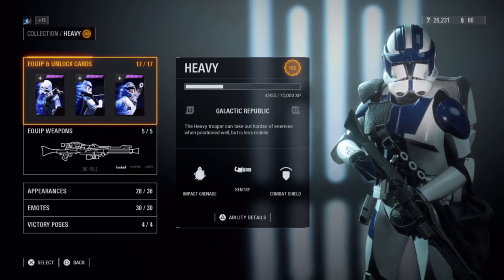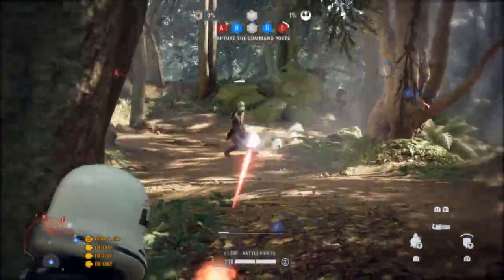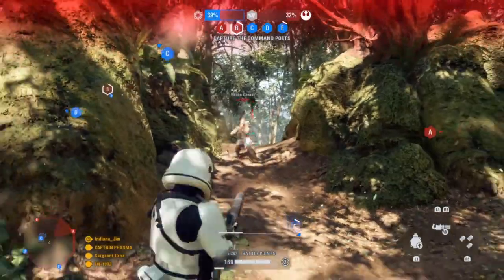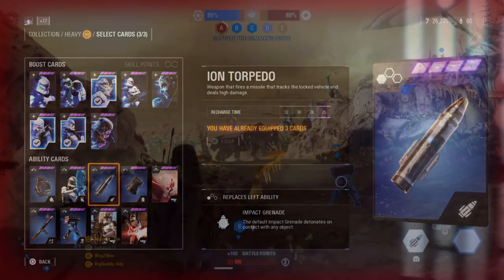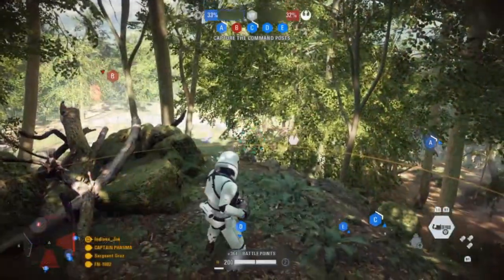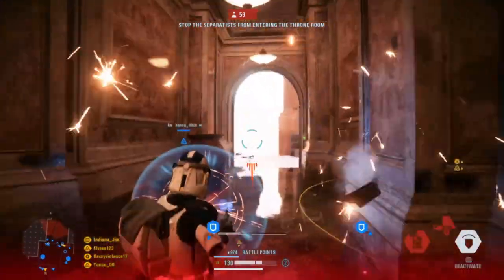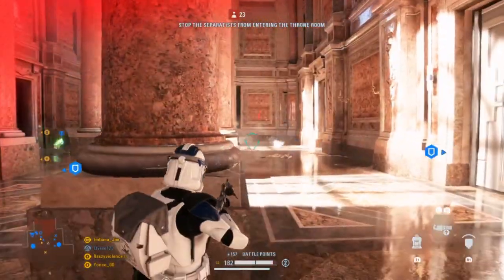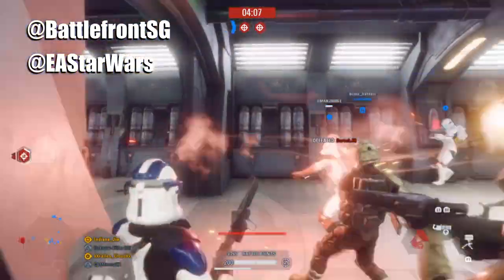HEAVY GUIDE - Best Star Cards and Tips! - Star Wars Battlefront 2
I give you everything you need to know to get started with the Heavy Class in Star Wars Battlefront 2! I give you the quick and dirty lowdown on every Ability, every Weapon and every Star Card for the Heavy Class. Also, I give you the quick and dirty tips and tactics you need to wreak havoc and destruction on enemy infantry, vehicles and heroes in Star Wars Battlefront 2!